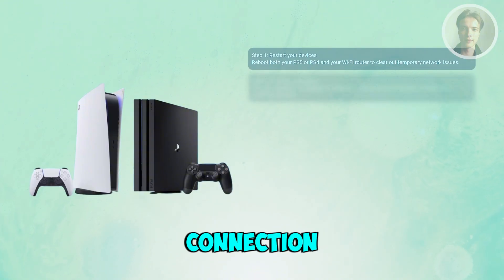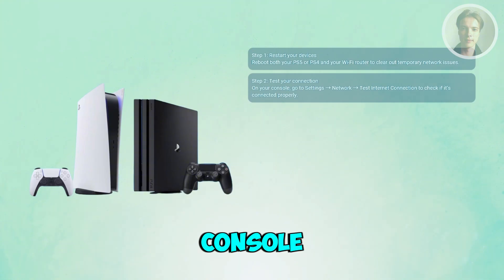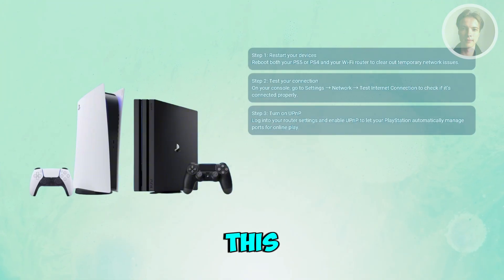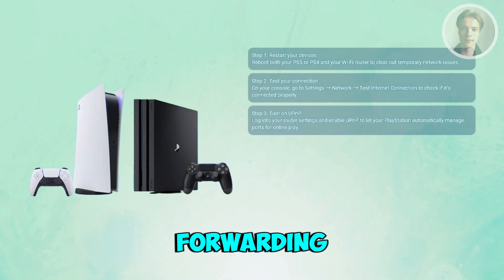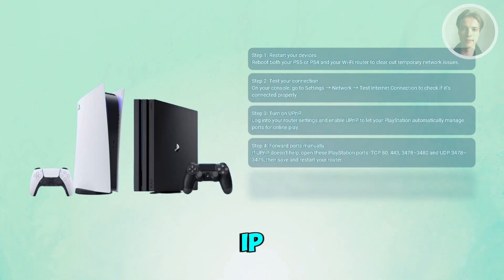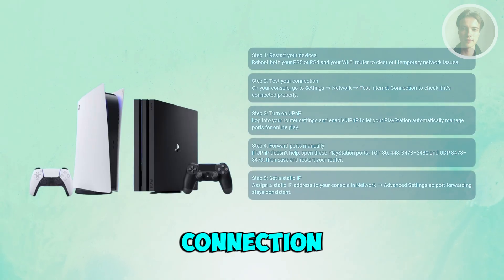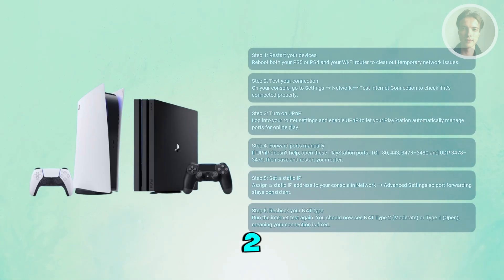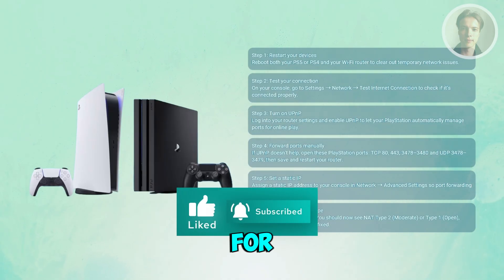How To Fix NAT Type Failed On PS5 & PS4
If you want to fix “NAT Type Failed” on PS5/PS4, this video will be perfect for you! I show what I did to resolve it.